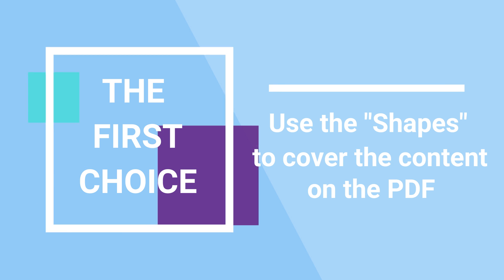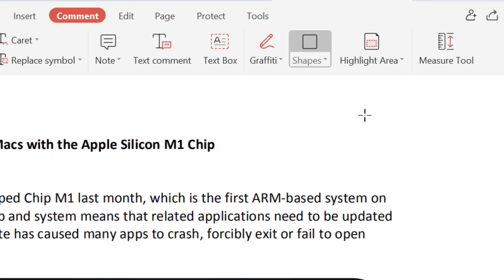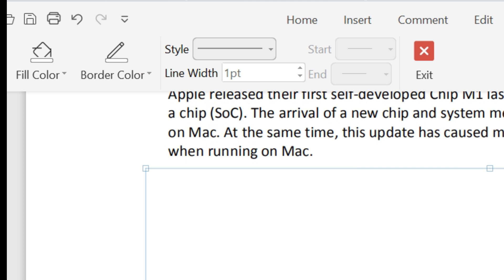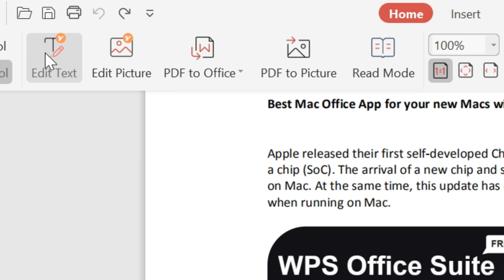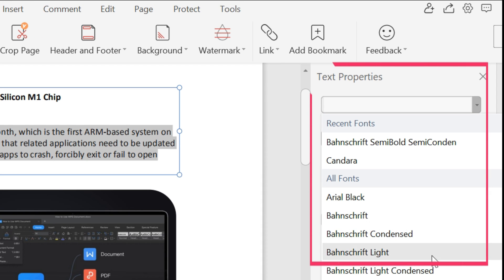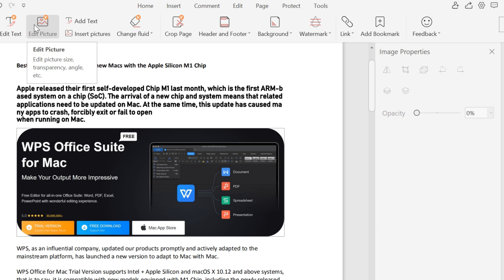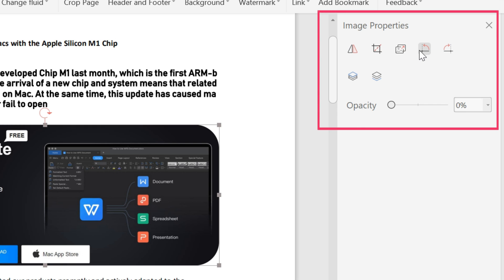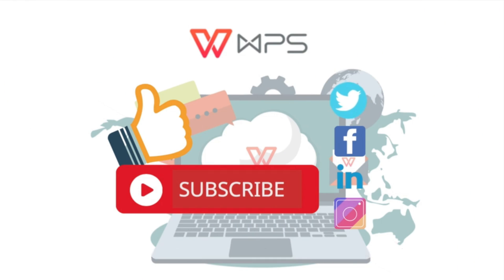[WPS Office] PDF 2.5: How to edit/delete/move Text, Picture and Layout in PDF [Tutorial]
PDF is a commonly used format in our lives. What should we do if we want to edit the content or picture of a PDF file? It‘s very hard to edit the text and picture in PDF? Well, you can try these two simple ways to edit any text and pictures to edit the layout of PDF!

 Today, we are talking about how to edit/move/cut/replace/rotate/delete/cover/paste your text and picture in WPS Office PDF!

Welcome to another PDF editor tutorial with WPS college. Today We will be introducing two must learn functions in WPS Office specifically for Online Working.

Learn more about WPS office